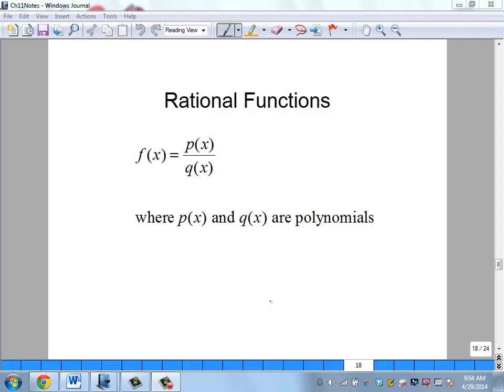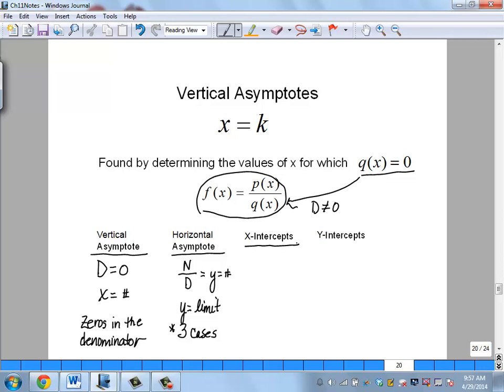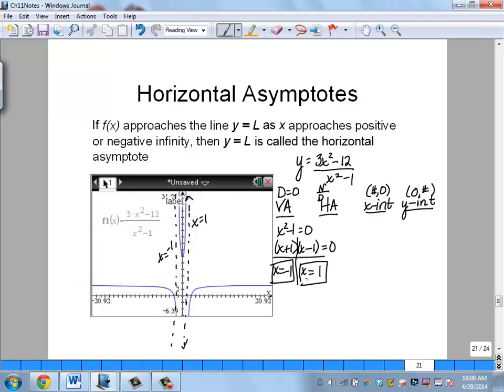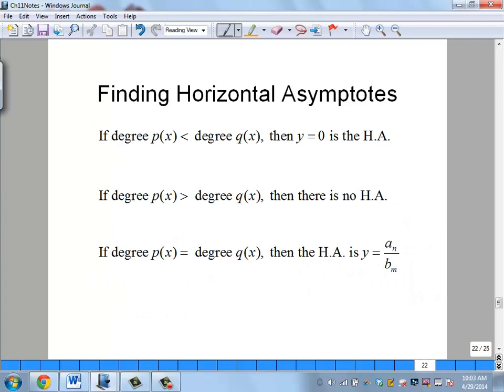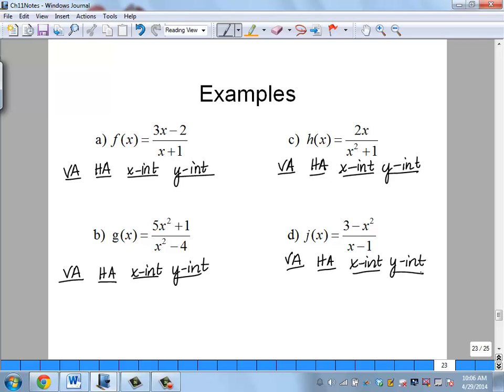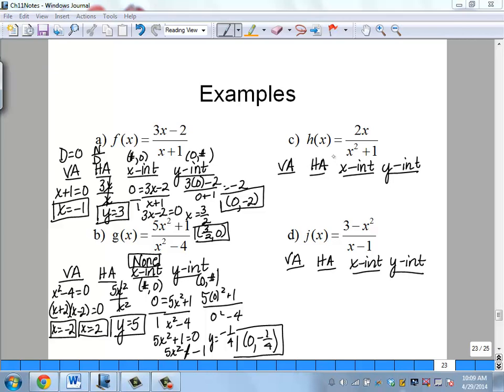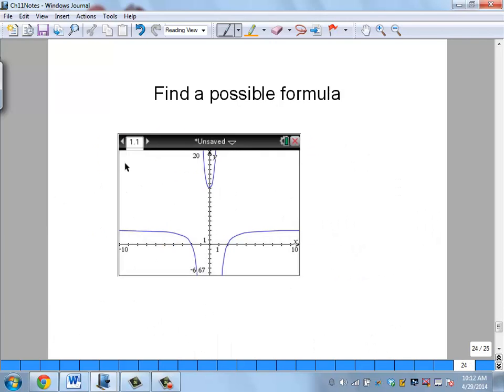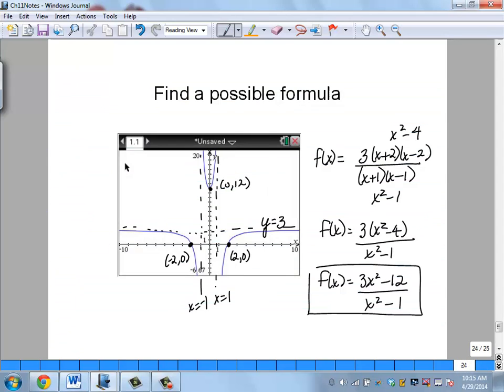4Rational Functions Intro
Finding Vertical & Horizontal Asymptotes